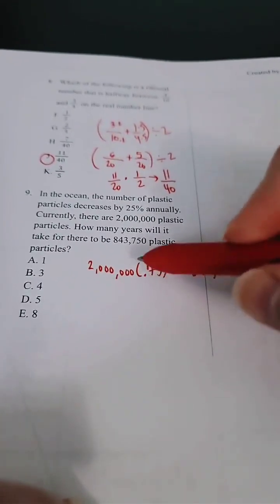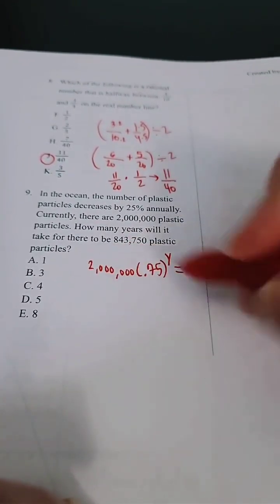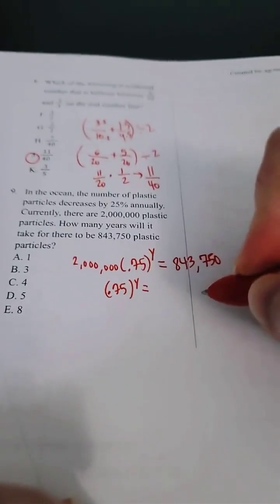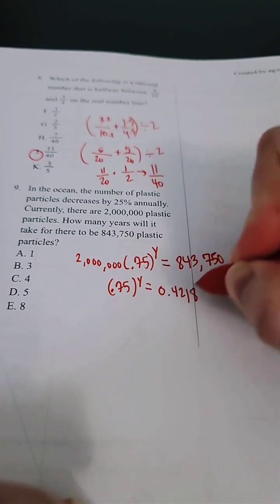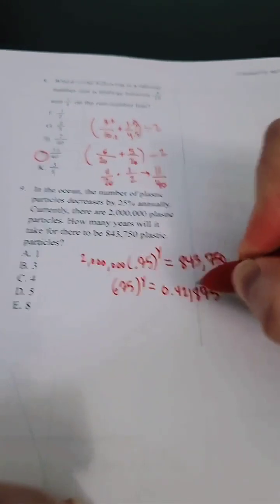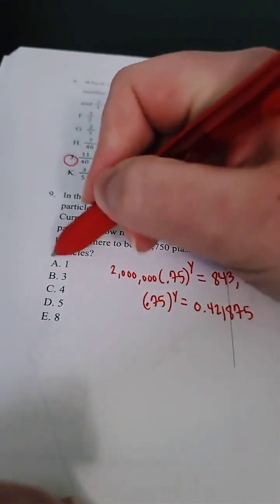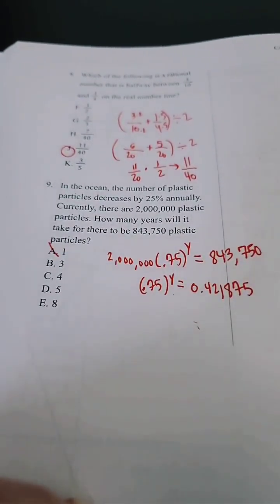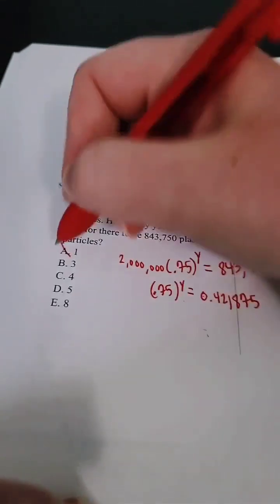Overcoming ACT Math Quiz 3